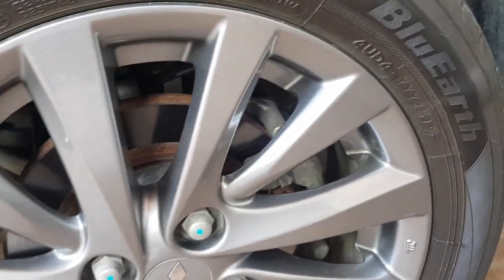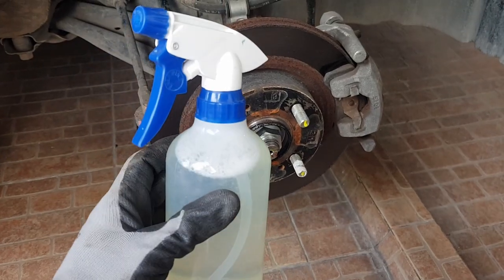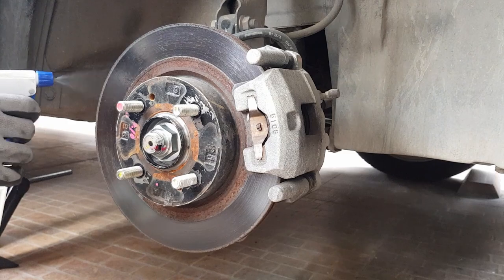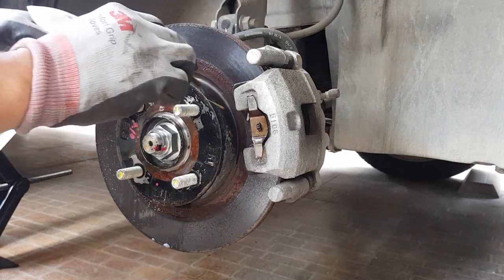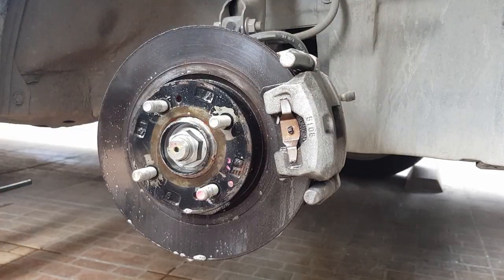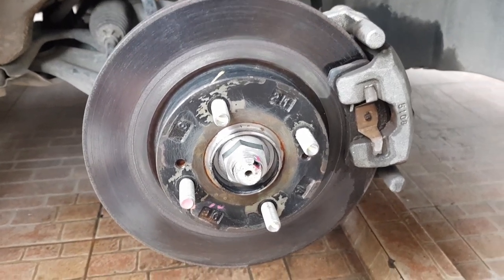How to Clean Brake Rotors Rust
Learn how to clean your brake rotors rust. In this video I show you how to remove rust from brake rotors. This makes your wheels look good and prevent rust to worsen. Just follow this video and easily remove rust from brake rotors.